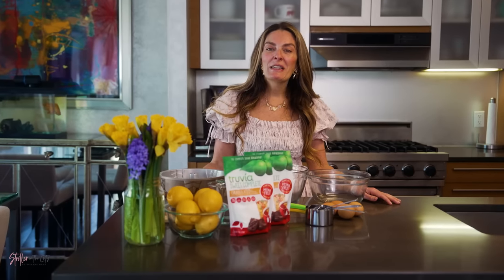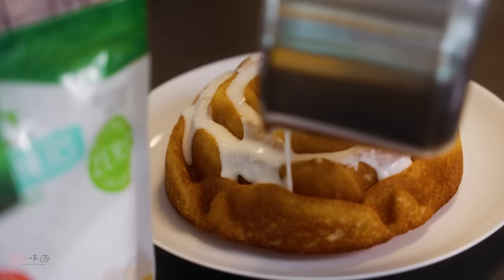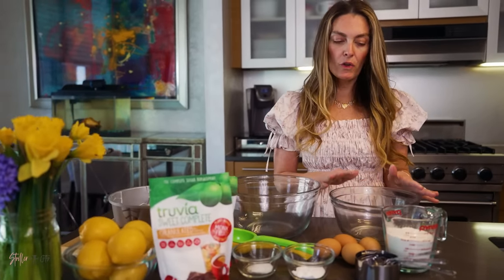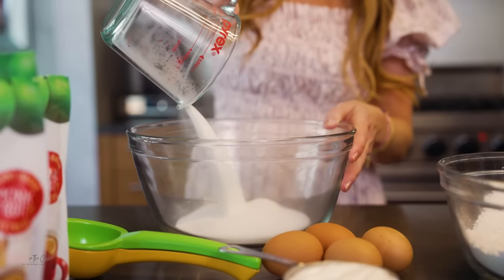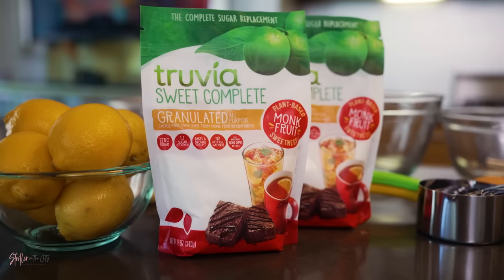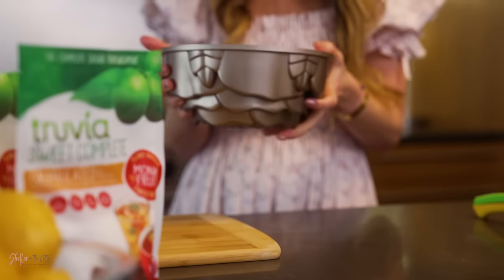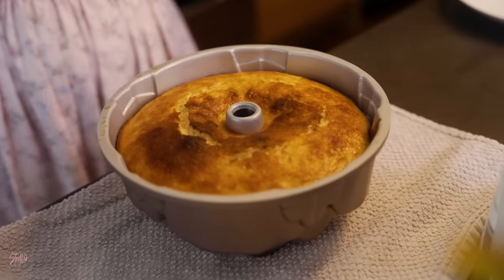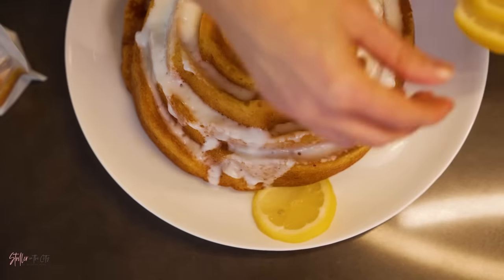Lemon Yogurt Cake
March is Women’s History Month, and I am honoring the special women in my life with this Lemon Yogurt Cake for my luncheon. This cake is particularly exciting to me because I'm sweetening it with my beloved Truvia sweeteners. I'm a regular Truvia stevia user, but this time, I'm going to be baking my cake with Truvia Sweet Complete Granulated All-Purpose Monk Fruit Sweetener which the brand recently introduced. Just like their stevia sweetener, Truvia’s Monk Fruit sweetener is a zero-calorie, zero-sugar alternative.

Truvia Sweet Complete Granulated All-Purpose Monk Fruit Sweetener measures cup-for-cup like sugar, and it bakes and browns in recipes just like sugar, too! It's just as sweet, and no one ever knows that I didn't use traditional sugar. I was able to create a delicious cake with all the texture and flavor that I love in traditional decadent desserts but with fewer calories and sugar. Recipe on the blog!